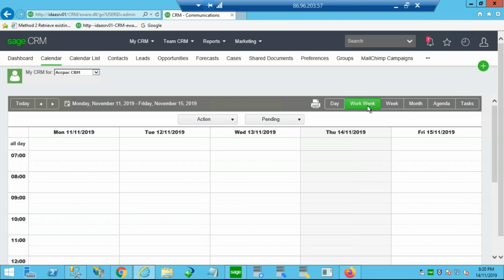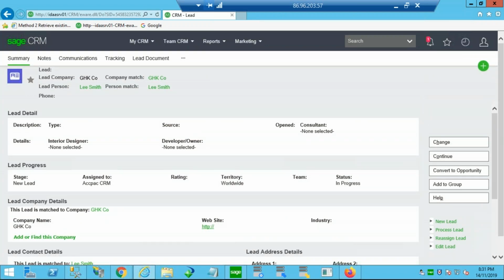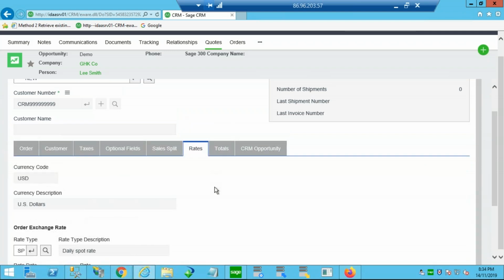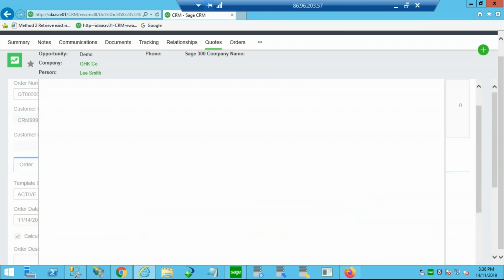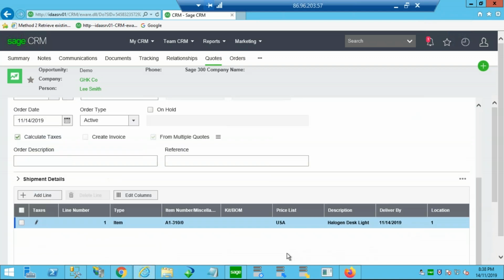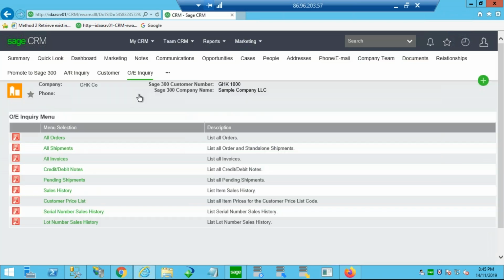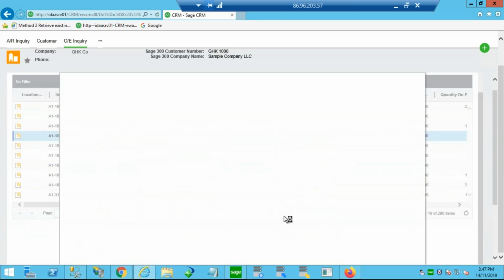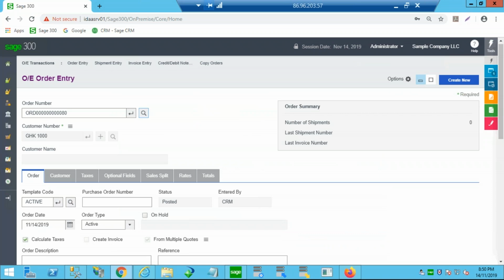Sage CRM & Sage 300 Integration: Demonstration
Watch this IdaA ERP Services demonstration of integration between Sage CRM and Sage 300.